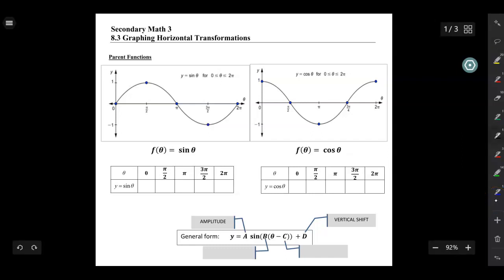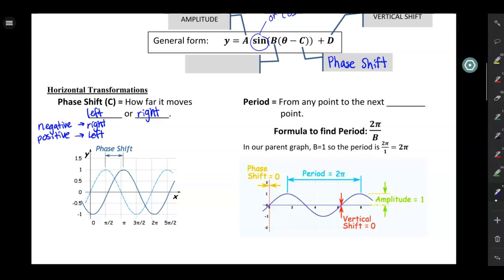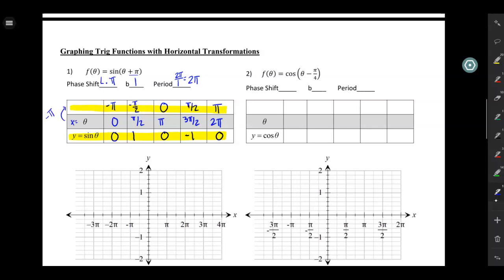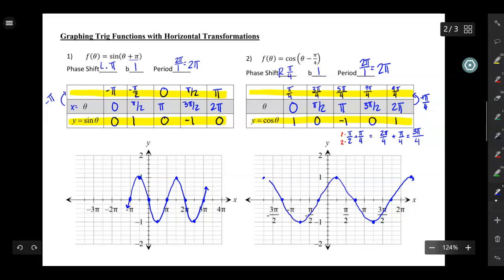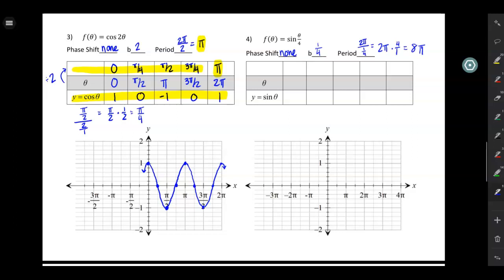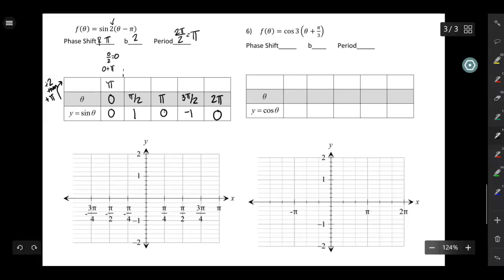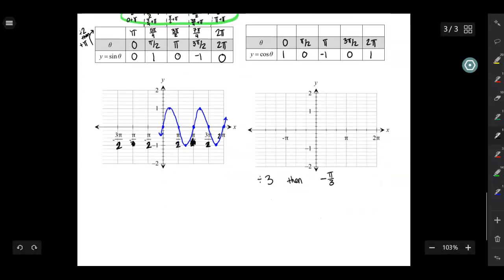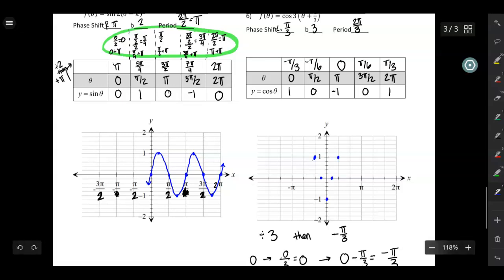Horizontal Transformations of Sine/Cosine